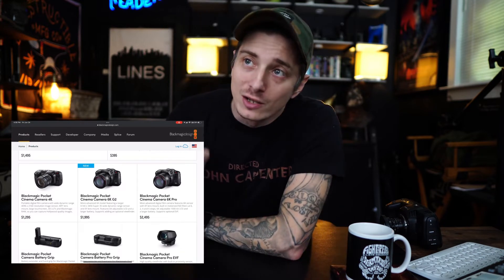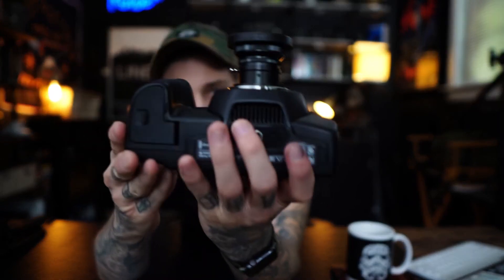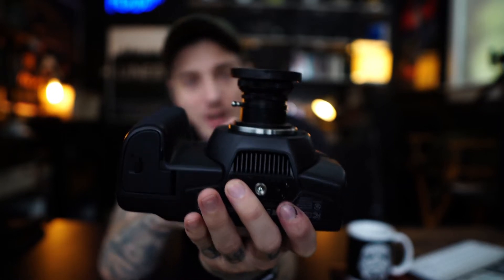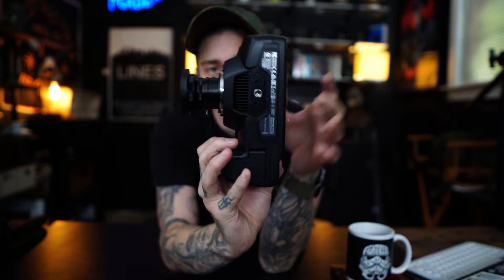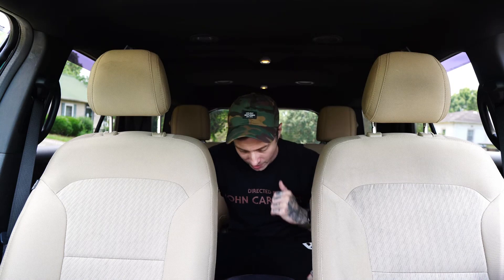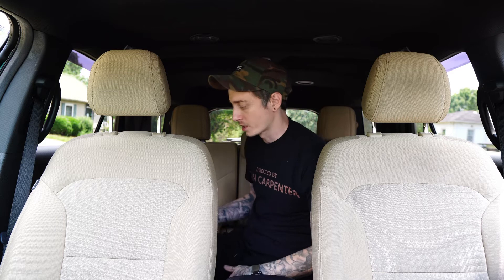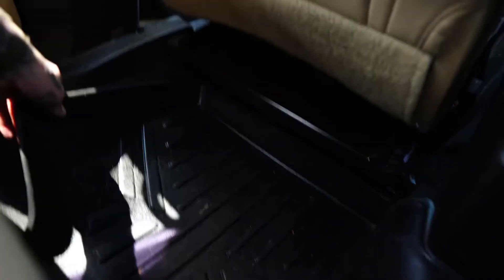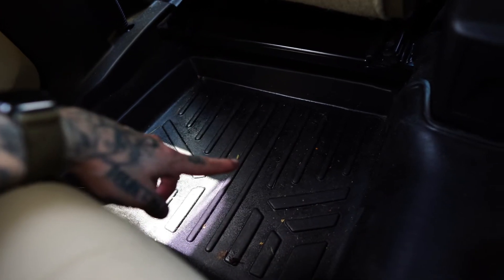So, I am going on vacation…..finally.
Whats up guys, I am beyond stoked to see that Blackmagic just released the all-new Blackmagic 6k pro G-2!! Also I am prepping for vacation and showing you all a new tattoo I just did!